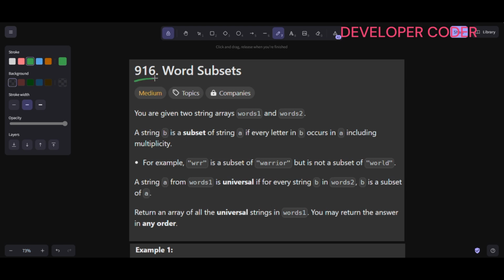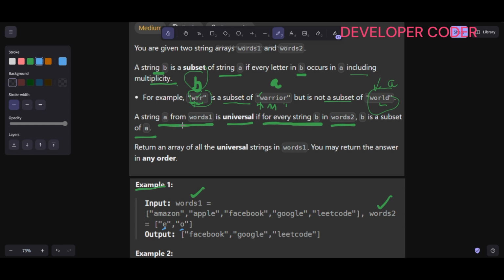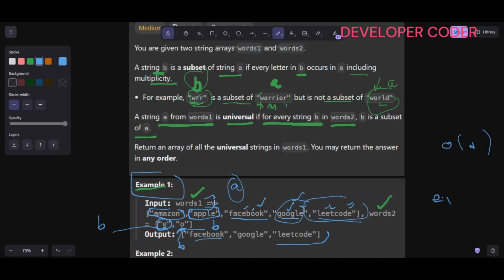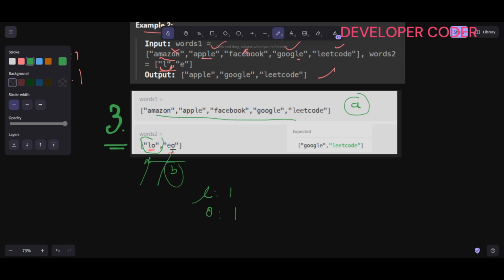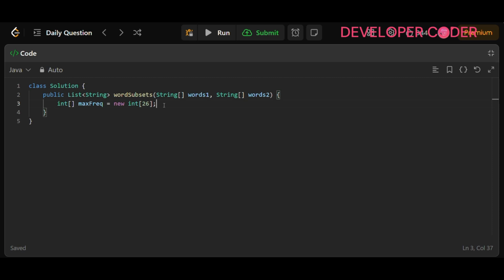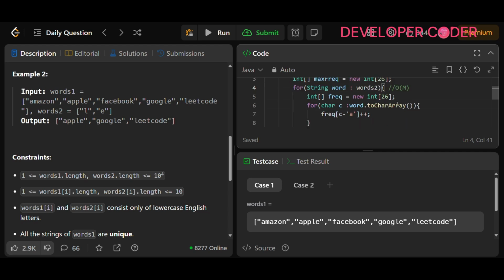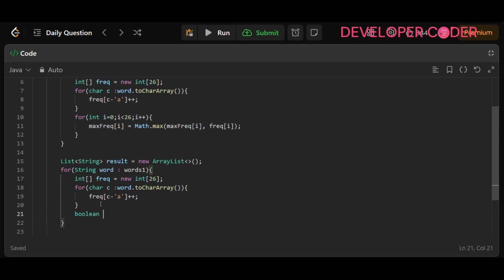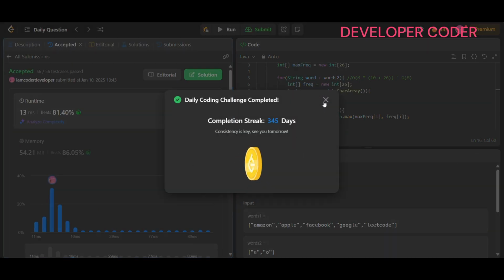Word Subsets | LeetCode 916 | Time Complexity Explained | Java Code | Developer Coder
In this video, we tackle the LeetCode problem "Word Subsets" (LeetCode 916), diving deep into Time Complexity Analysis and explaining every aspect step-by-step. Whether you're a beginner or an advanced coder, this video will help you ace the "Word Subsets" problem using Java.

👨‍💻 Topics Covered:
✔️ Efficient approaches to solving "Word Subsets"
✔️ Time Complexity explained in detail
✔️ Java implementation walkthrough